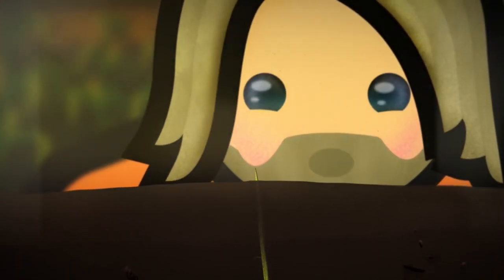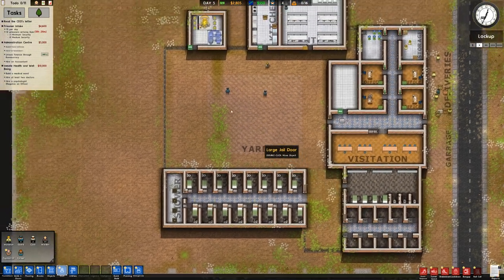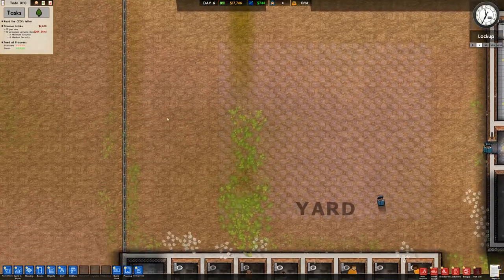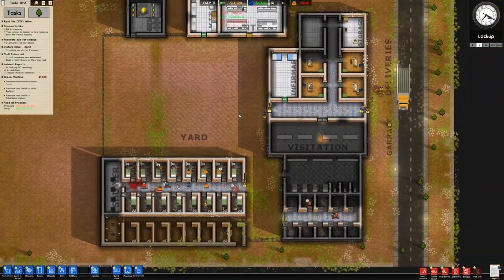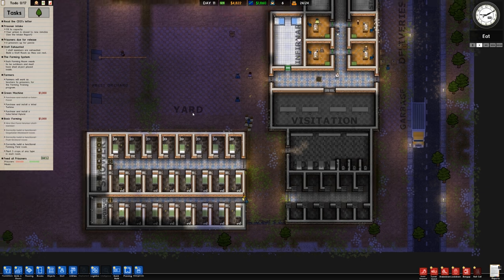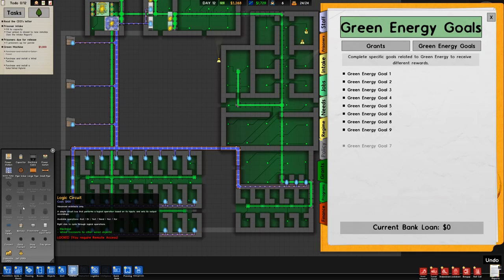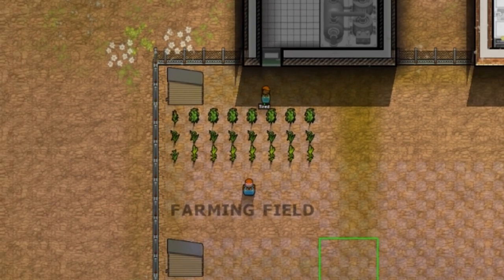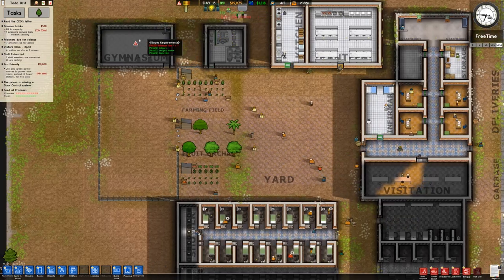Forcing my Prisoners to Make Me MONEY in Prison Architect Going Green Gameplay!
Today, we'll be making money by going green with our prisoners in Prison Architect Going Green DLC Gameplay